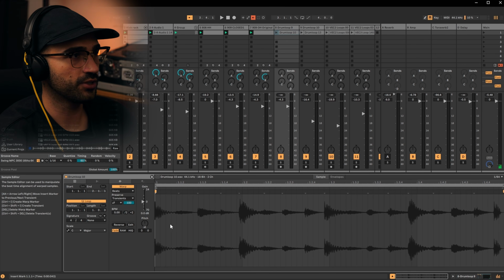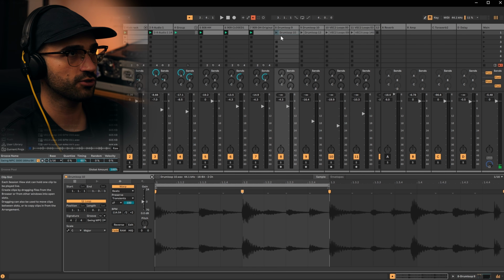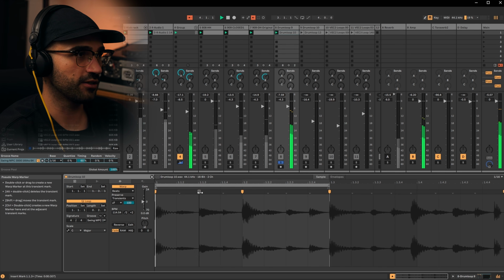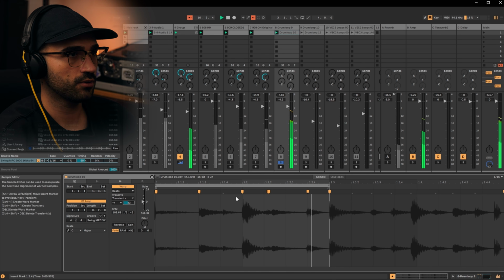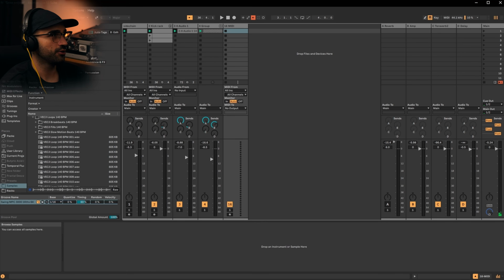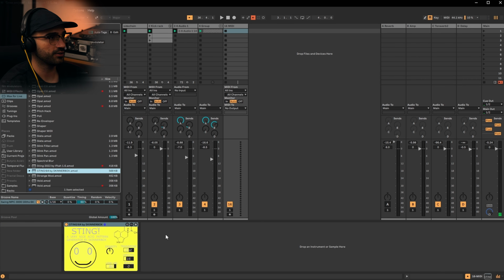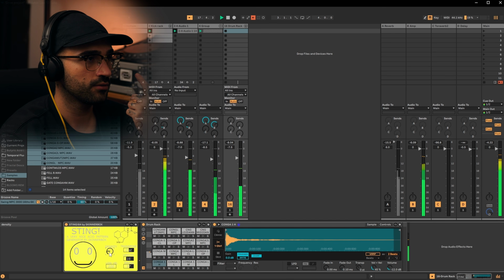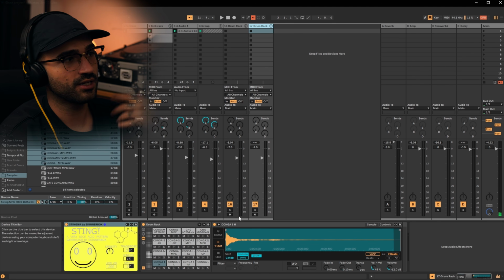Danny Wabbit's Techniques for Driving Techno Grooves & Percussions in Ableton Live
Have you ever wondered how techno pros create their driving grooves? Let Danny Wabbit show you his groove techniques and learn practical Ableton Live & Groove Design hacks that will improve your workflow.

Want to learn more about Danny Wabbit's production techniques? Then get his Producing Masterclass now on SINEE.de!

Content:
00:00:00 Resampling
00:01:48 Groove Pool
00:02:22 Transient Manipulation
00:06:16 Adding Groove Elements using Sting & Ableton Drum Rack